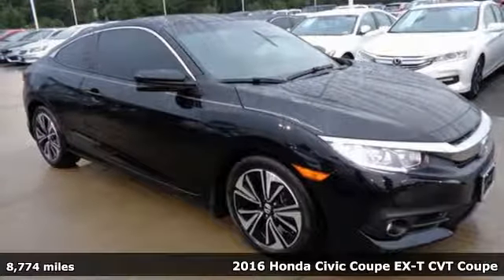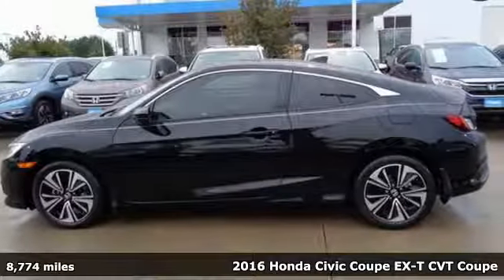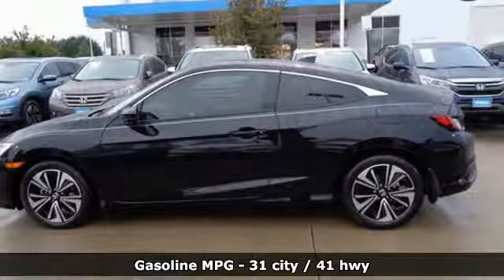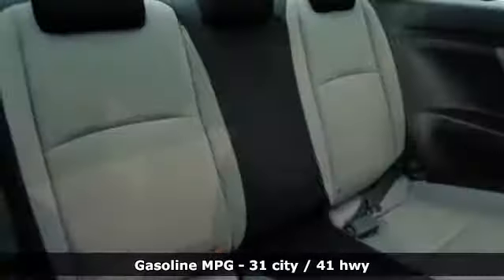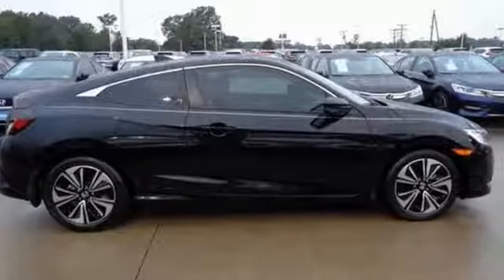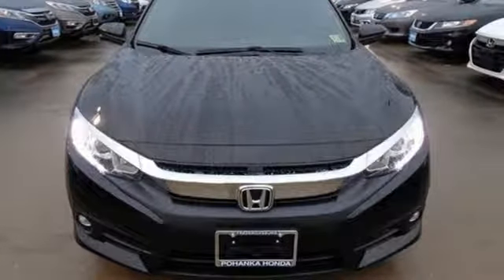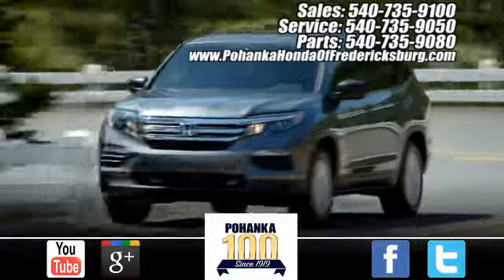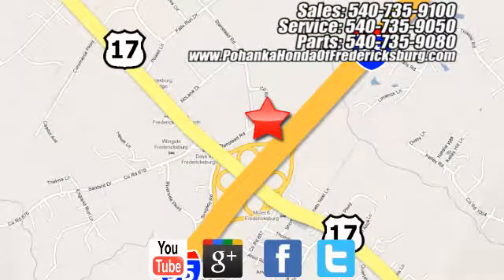Used 2016 Honda Civic Fredericksburg VA Richmond, VA FJL028407A - SOLD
Year: 2016
Make: Honda
Model: Civic
Trim: EX-T
Engine: 1.5L I-4 DI DOHC Turbocharged
Transmission: CVT
Color: Black
Interior: Black/Gray
Mileage: 8774
Stock #: FJL028407A
VIN: 2HGFC3B3XGH352990
This 2016 Civic coupe has a clean CARFAX and low miles right around 8k!!! LANE ASSIST!! BACKUP CAMERA!! HEATED SEATS!! Paint looks great, interior is super clean, wheels are flawless and runs like new!!! Continental tires with loads of tread!! Our reconditioning fee is included in this price of the vehicle as to where other dealers are adding fees around 1,695 to the cost of the vehicle!! Clean CARFAX. Crystal Black Pearl 2016 Honda Civic EX-T FWD CVT 1.5L I-4 DI DOHC Turbocharged Cloth.brbrRecent Arrival! 31/41 City/Highway MPGbrbrAwards:br * 2016 IIHS Top Safety Pick+ (When equipped with honda sensing) * 2016 KBB.com 16 Best Family Cars Sedan * 2016 KBB.com 10 Most Awarded Cars * 2016 KBB.com Best Buy Awards Winner Small Car * 2016 KBB.com 10 Best Sedans Under $25,000 * 2016 KBB.com Best Buy Awards Winner Overall Best Buy * 2016 KBB.com Brand Image Awardsbr2016 Kelley Blue Book Brand Image Awards are based on the Brand Watch(tm) study from Kelley Blue Book Market Intelligence. Award calculated among non-luxury shoppers. Kelley Blue Book is a registered trademark of Kelley Blue Book Co., Inc.brAll prices exclude taxes, title, license, and dealer processing fee of $699.00. Published price subject to change without notice to correct errors or omissions or in the event of inventory fluctuations. All features not on all vehicles. Vehicles shown are for illustration purposes only. MPG is based on 2017 EPA mileage ratings. Use for comparison purposes only. Your mileage will vary depending on driving conditions, how you drive and maintain your vehicle, battery-pack (hybrid only) and other factors.

Address:
60 South Gateway Drive